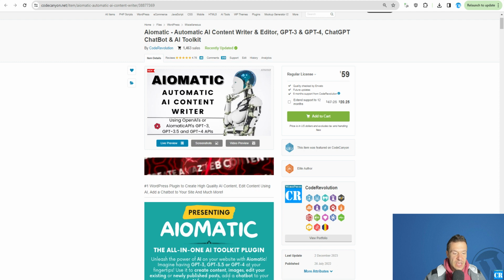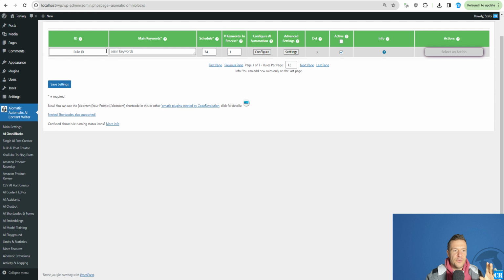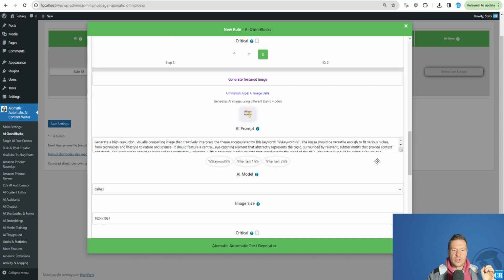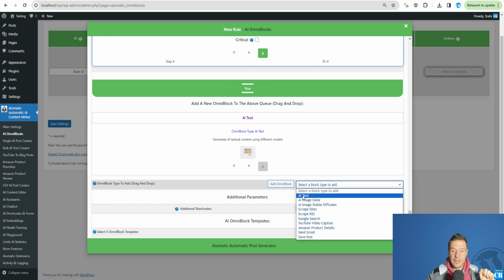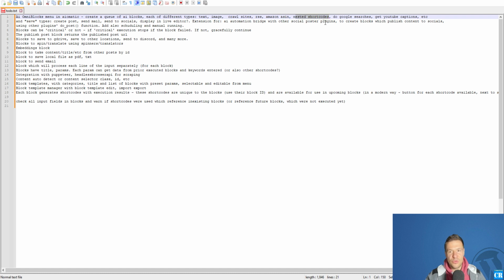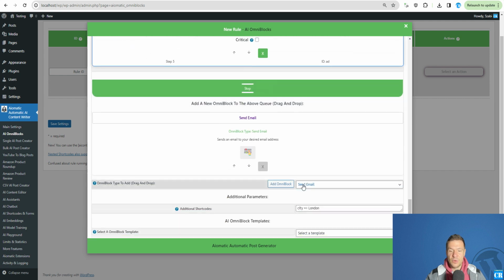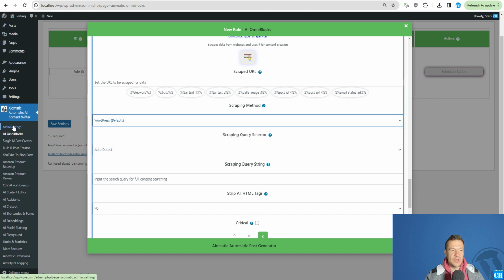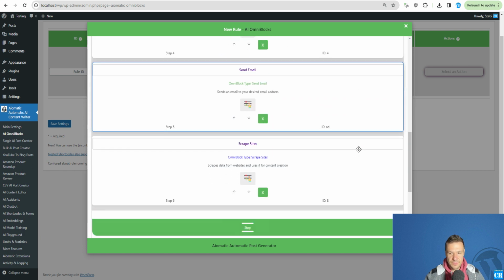Aimogen Teaser Preview Of The Next Upcoming Major Update: AI OmniBlocks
🤔 ABOUT THIS VIDEO 👇
Check the latest update which is around the corner for Aimogen! AI OmniBlocks!

Let me know what you think of it, in the comments section of this video!

Szabi - CodeRevolution.